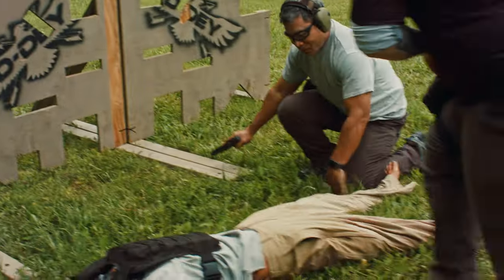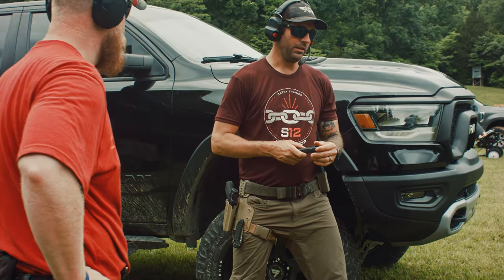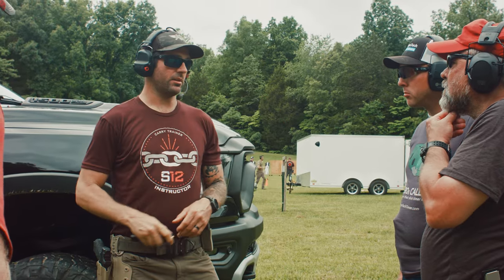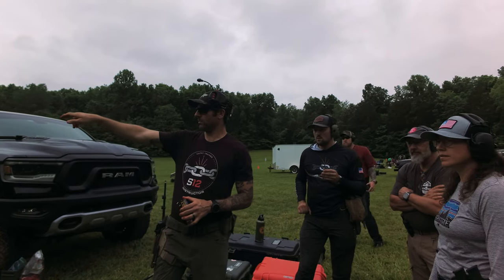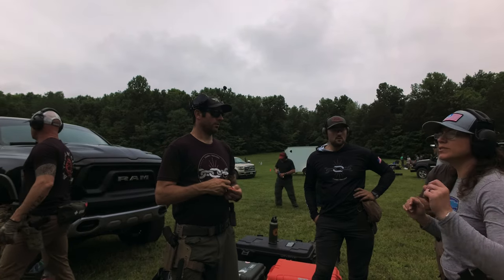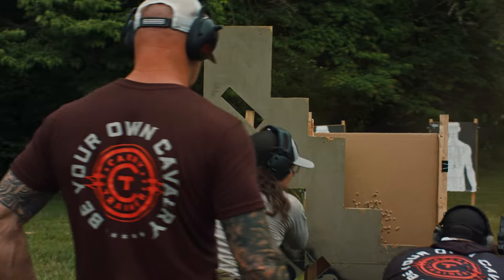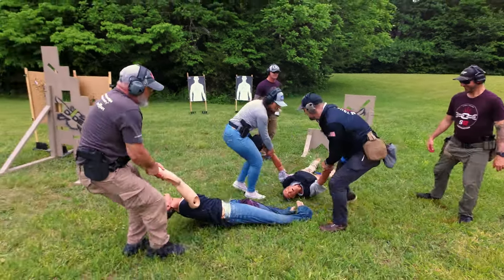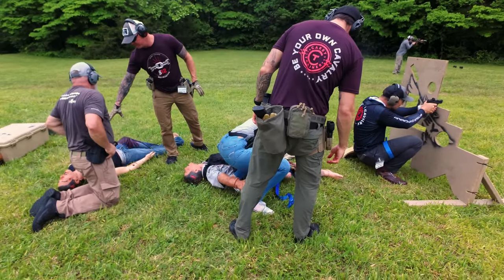S12 Drills - Part 1 // May 2022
Final exercises in scenario training at the S12 Event led by D-Dey Response Group. Includes flashbangs, marksmanship on steel targets, and tactical combat casualty care training (TCCC) with dummy casualties.

Enrollment for the next S12 in Nashville, TN (Oct.

S12 includes with Training
► Lodging on location with plenty of showers and bathrooms.
► Breakfast, Lunch and Dinner on Thursday, Friday, Saturday & Sunday.
► Coffee, tea, water
► A special event shirt
► Nationally recognized TCCC Live Fire Certificate

Thank you to the S12 Sponsors who made this event possible:

► Colorado Craft Beef
► CCW Safe
► Boresight Solutions
► Instructor Zee
► D-Dey Response Group
► Secure It Gun Storage
► Dry Fire Mag
► Langdon Tactical Technologies
► Hatpoint Targets
► Tactical AR500 Targets
► Alpha Munitions
► Armored Coffee
► SH//FT
► Pro Ears
► Gunfighter Gun Oil
► Vedder Holsters
► Ready Up Gear
► Super Vel Ammunition
► JM Custom Kydex